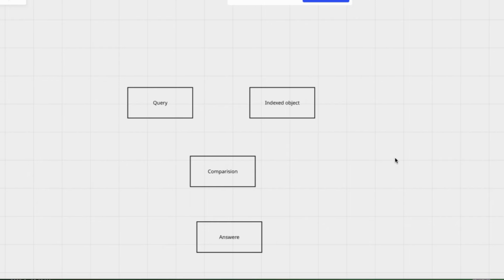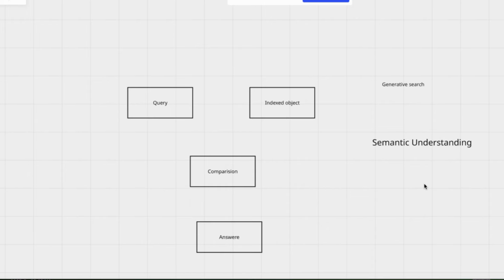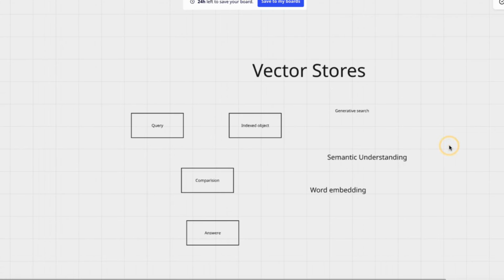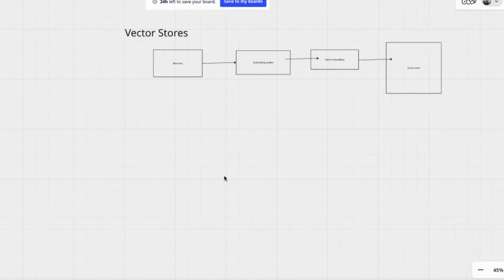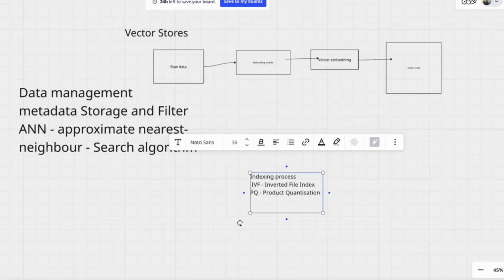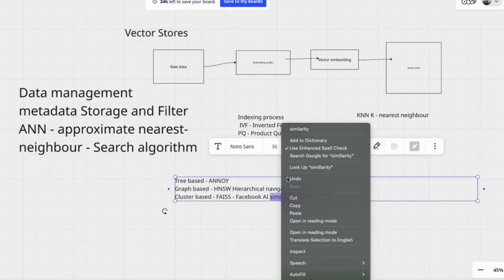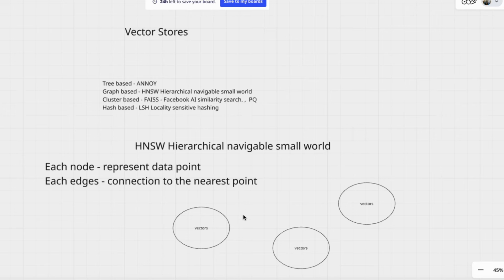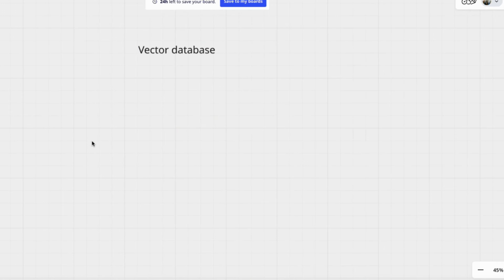Why We Need Vector Databases | What Are Vector Embeddings & How They Work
In this video, we’ll dive deep into the world of Vector Databases — understanding why we need them, what vector embeddings are, and how they actually work.

You’ll learn:
✅ The concept of vector embeddings in AI and machine learning
✅ How vector similarity search powers tools like ChatGPT and recommendation systems
✅ Why traditional databases can’t handle semantic or unstructured data efficiently
✅ How Vector Databases like Pinecone, FAISS, or Milvus store and retrieve embeddings

By the end, you’ll have a clear picture of how vectors form the backbone of modern AI applications — from semantic search to generative AI.

📚 Perfect for beginners and professionals who want to understand AI data storage at a deeper level.